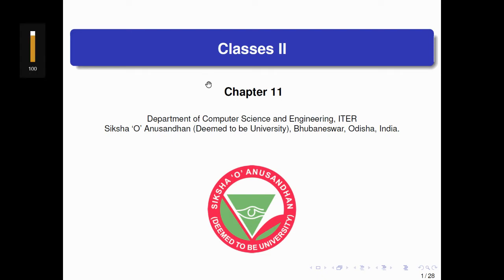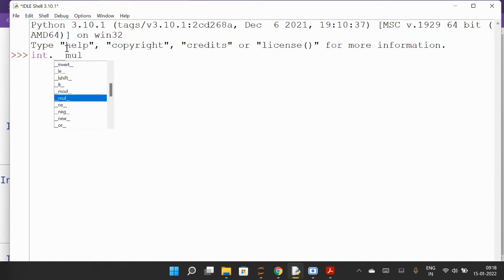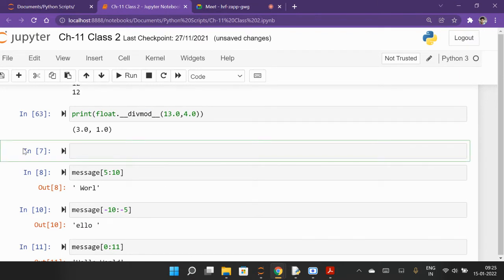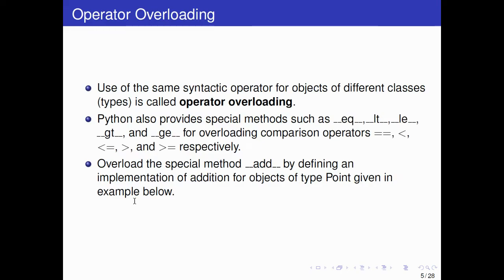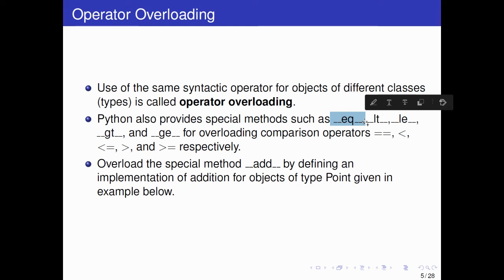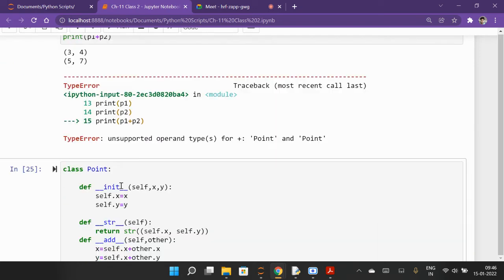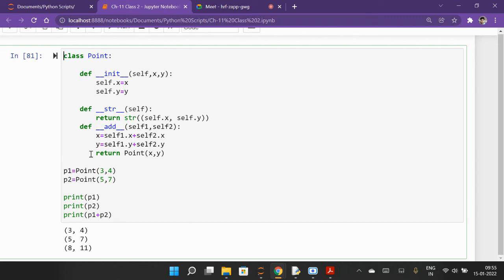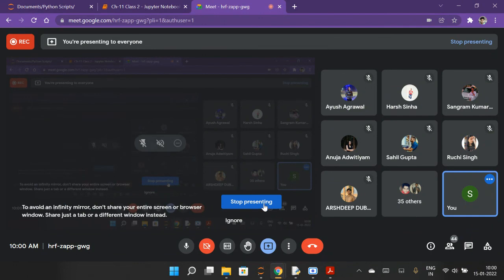LECT - 18 : Python Programming : L | CLASS II | Polymorphism & Overloading | Mathstats